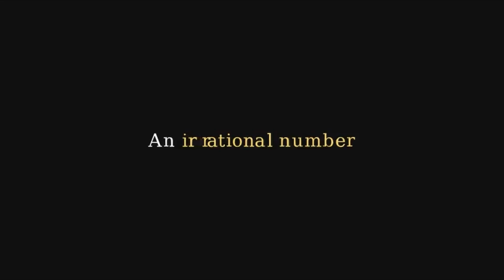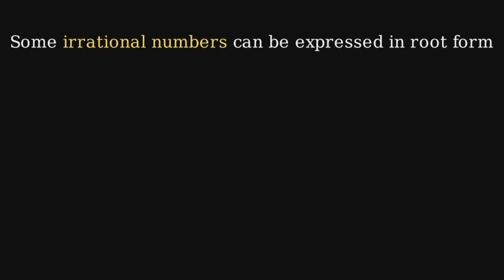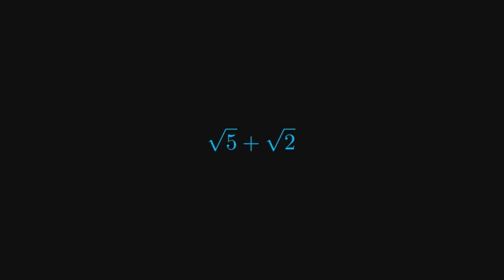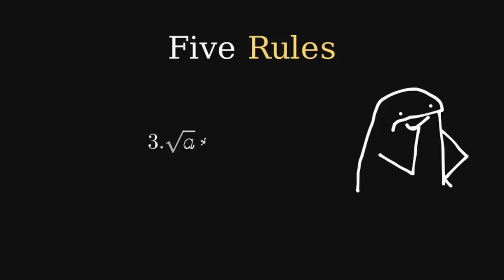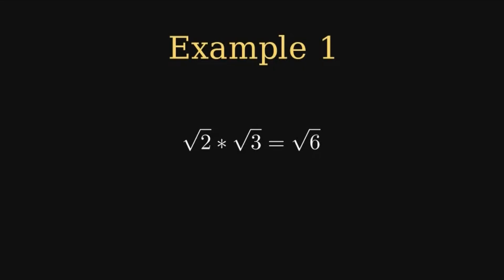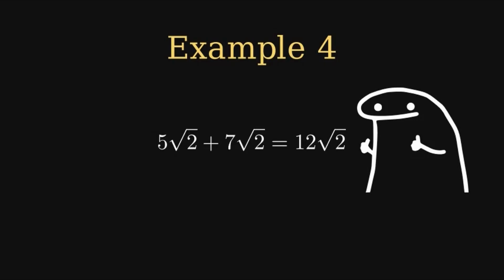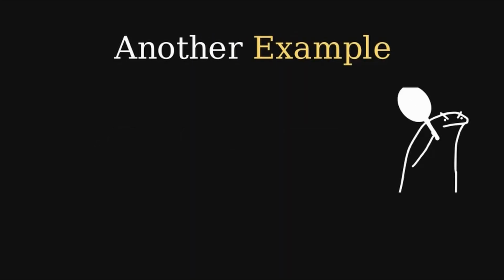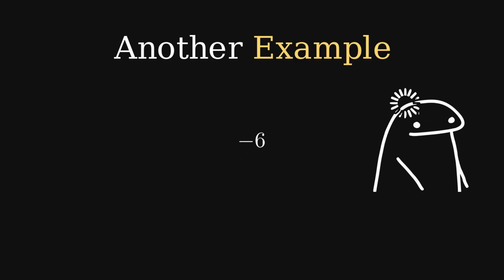What Actually Is A Surd?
Ever wondered what to do with those square roots that just won't simplify? In this video, we break down the basics of Surds what they are, and how to actually calculate them without losing your mind.

Drop a comment if you want to see Part 2 covering Rationalization!